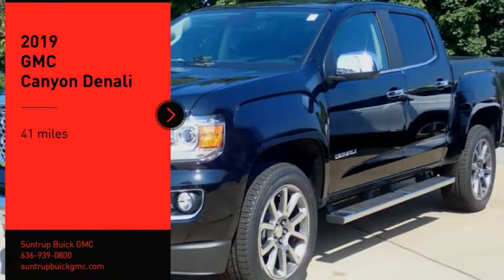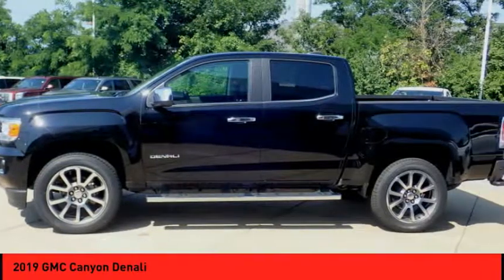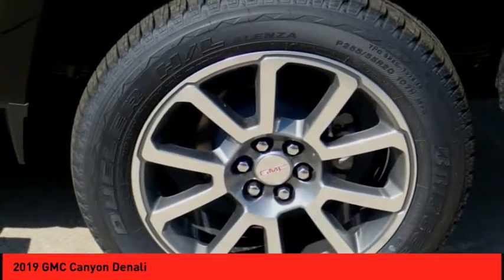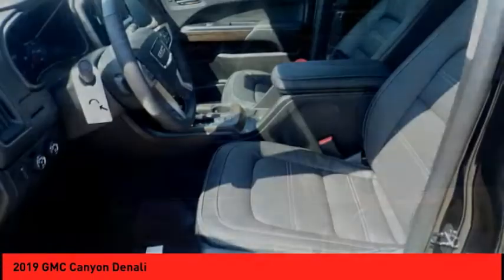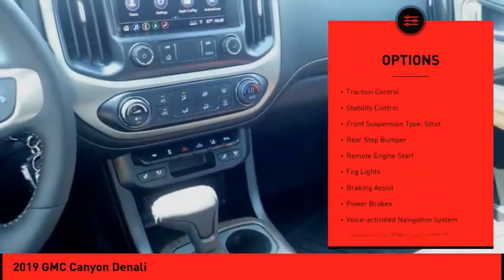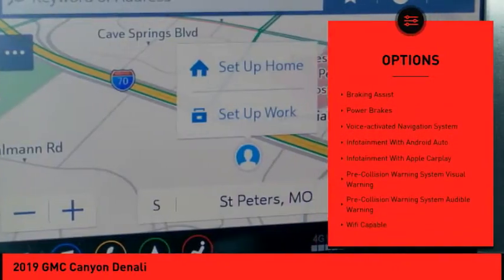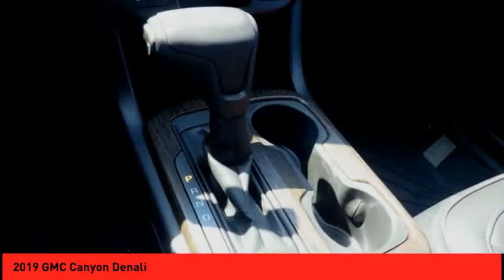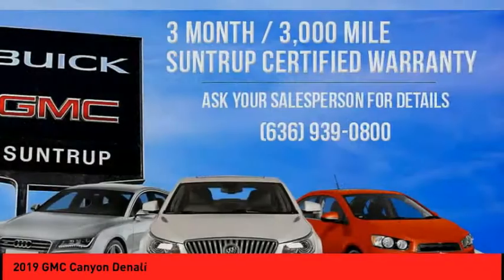2019 GMC Canyon St. Peters MO 50785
2019 GMC Canyon Denali

For a top driving experience, check out this 2019 GMC Canyon Denali with a backup sensor, remote starter, backup camera, parking assistance, Bluetooth, a navigation system, braking assist, hill start assist, stability control, and traction control.  It has a 6 Cylinder engine.  This crew cab 4x4 is one of the safest you could buy. It earned a crash test rating of 4 out of 5 stars.  The interior is a stunning jet black.  Call today to test it out!  * After market Equipment may not be reflected in the price above **Price does not include $199 painted pinstripe were applicable, Processing fee of $199, Tax, Title or License.